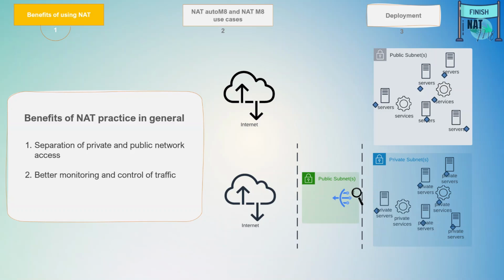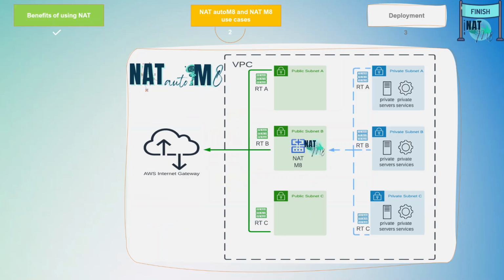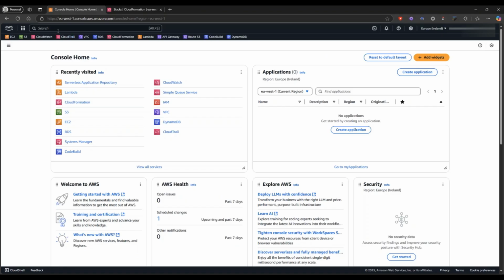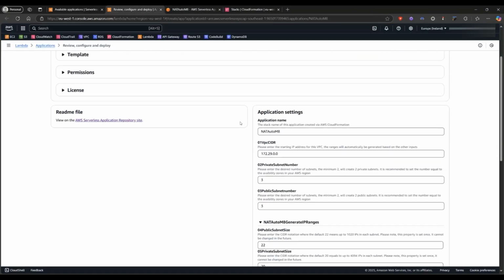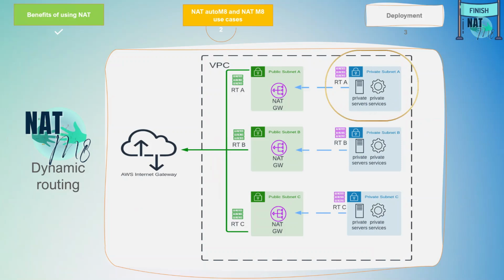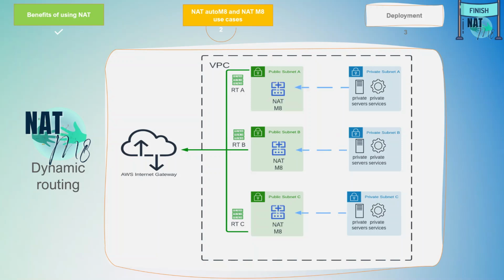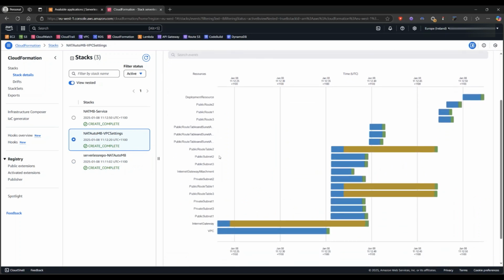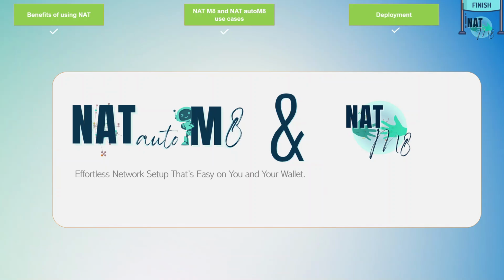The One-Step AWS Network Orchestrator | Simplify Cloud Networking with NAT autoM8 & NAT M8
Managing cloud networks doesn’t have to be a headache anymore!
Meet NAT autoM8 and NAT M8, your ultimate solutions for cheaper, faster, and easier AWS networking.
In this video, we introduce NAT autoM8, a network orchestrator that automates and optimizes your AWS VPC structure. Think of it as setting up your cloud network with the simplicity of a home Wi-Fi router! It handles:
✅ Subnets
✅ Route tables & associations
✅ Seamless deployment of NAT M8
NAT M8 is a cost-effective, reliable NAT service, delivering smooth internet access for your private AWS systems without stretching your budget.